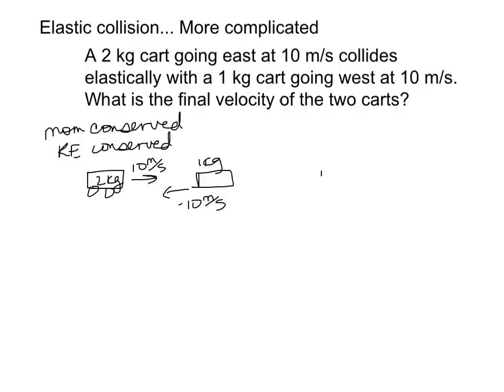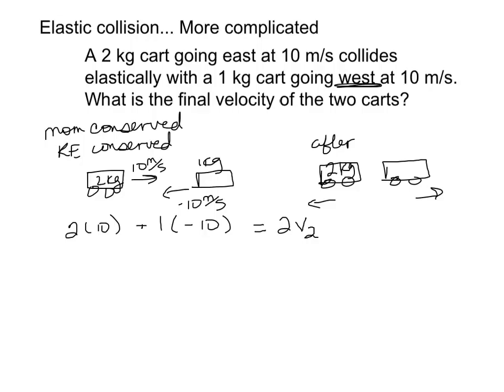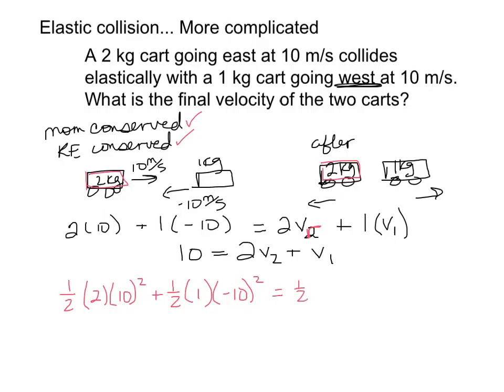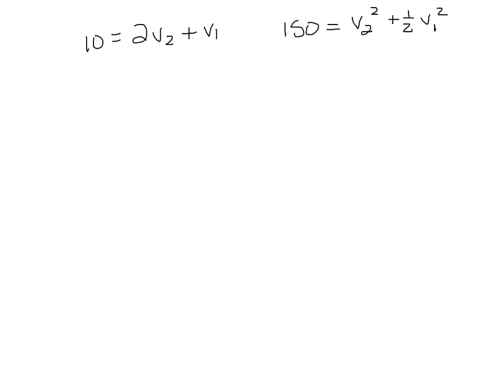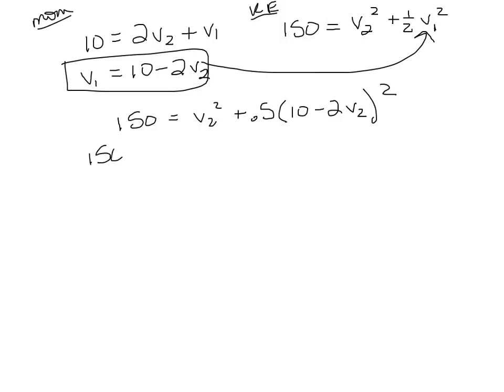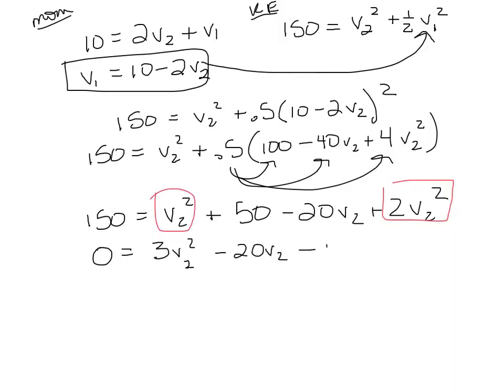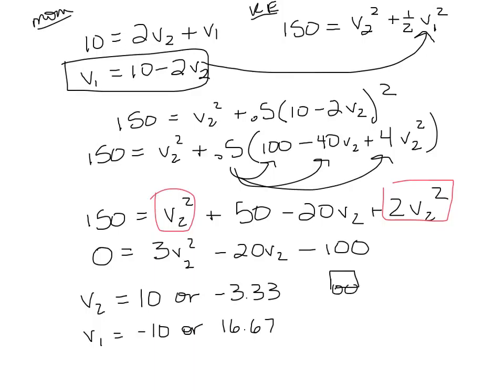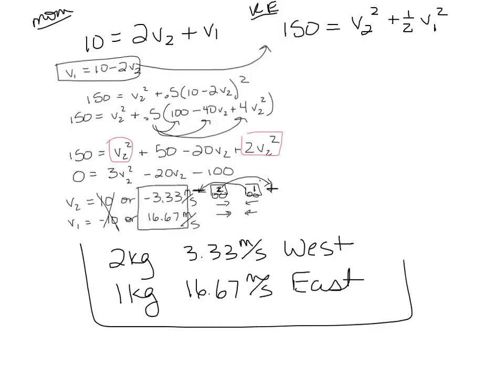Elastic collision more complicated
Includes Conservation of kinetic energy and solving for two unknowns